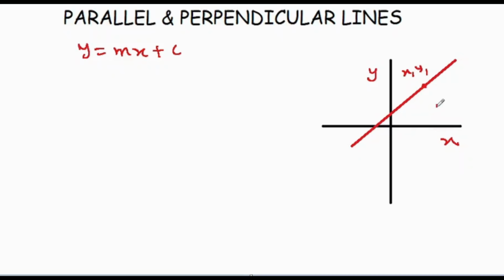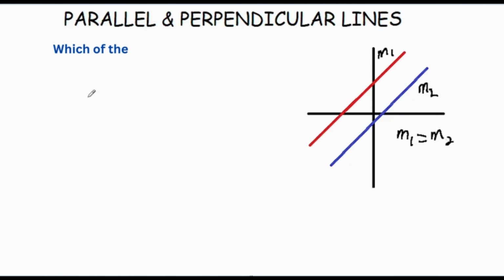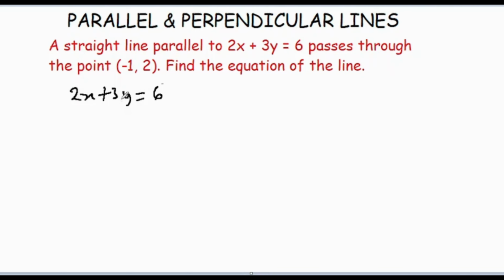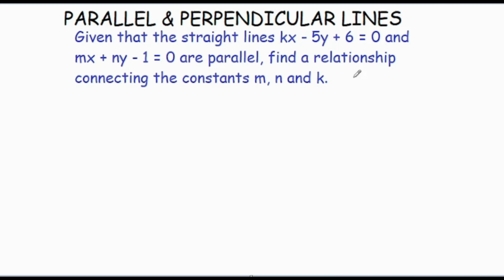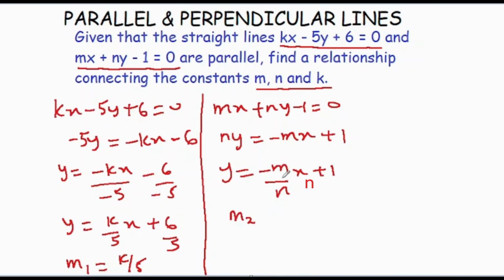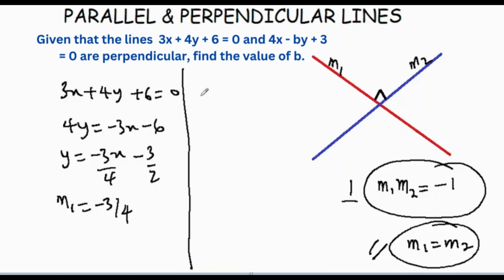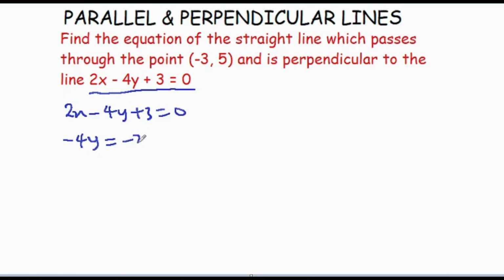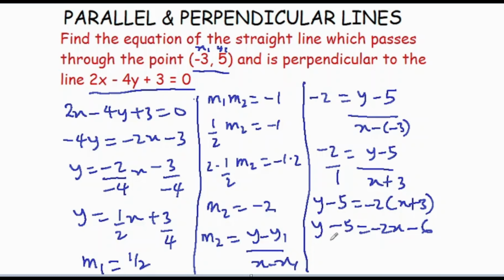Parallel and Perpendicular lines | GCSE Math | Steps and Examples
In this video, I discussed the following:
- What are parallel and perpendicular lines?
- How to find the equation of parallel and perpendicular lines?
- Parallel lines examples
- Perpendicular lines examples

0:00 Introduction
1:08 Example 1
2:41 What are parallel lines?
3:18 Example 2
5:23 Example 3
8:07 Example 4
11:07 What are perpendicular lines?
11:55 Example 5
14:37 Example 6